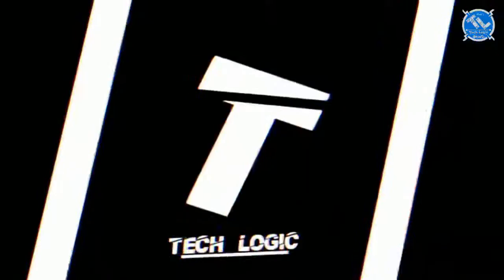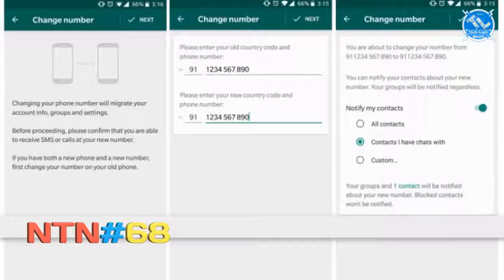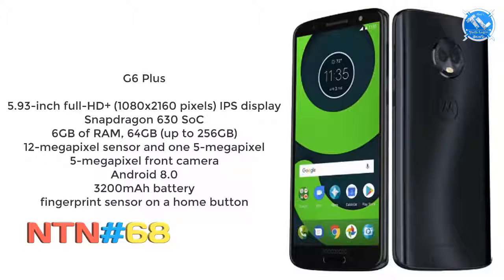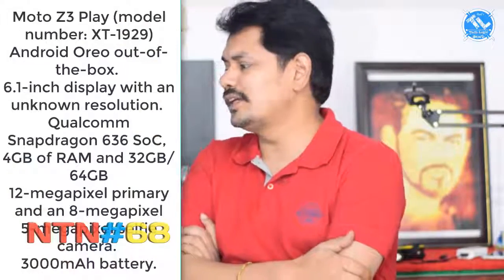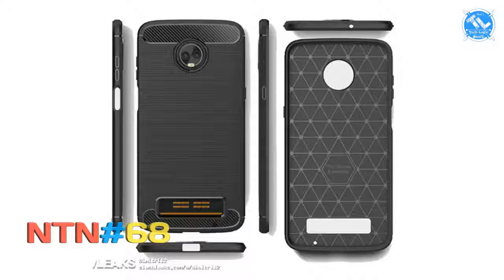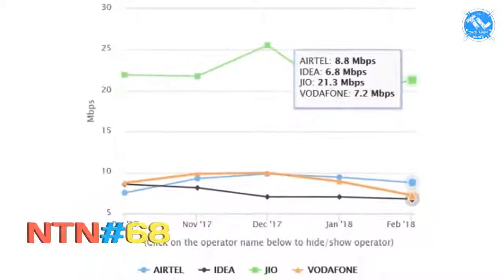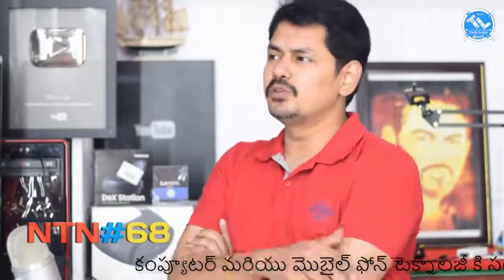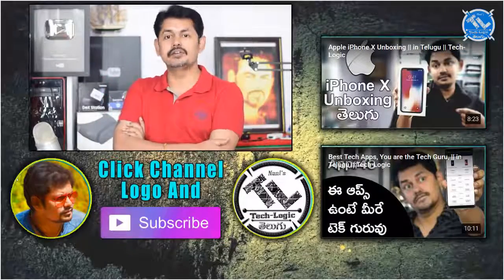NANIS TECHNEWS EPISODE 68 JIO JUICE, MOTO G6, G6 PLAY, MOTO G6 PLUS IN TELUGU TECH LOGIC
Nanis TechNews Episode 68  Jio Juice, Moto G6, G6 Play, Moto G6 Plus   IN TELUGU Tech Logic    Includes 2 snowtroopers, 1 Imperial officer and 1 AT-AT driver with new helmet minifigures

For you information:

Banggood: 15Pcs Teddy Bear Sunflower Seeds Home : $2.99
Gearbest: